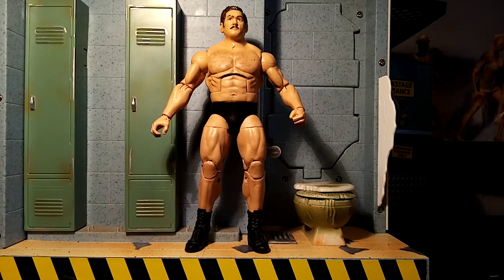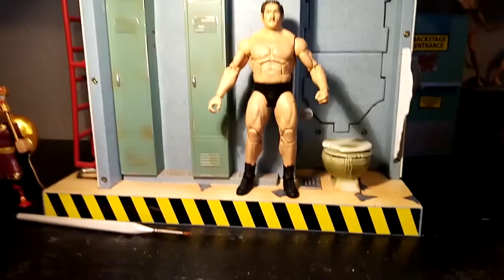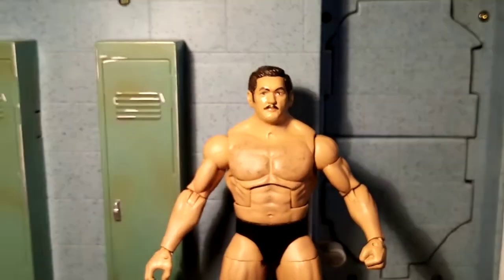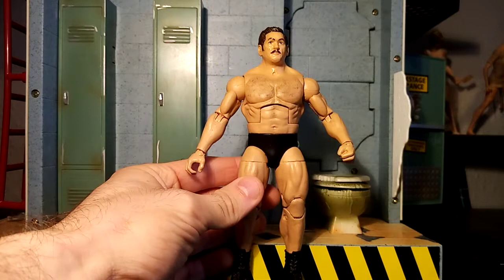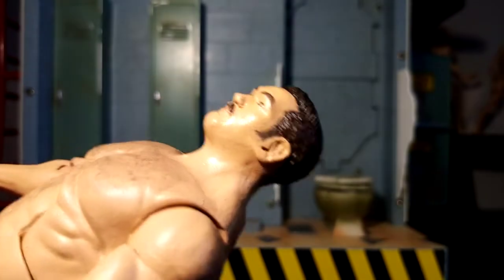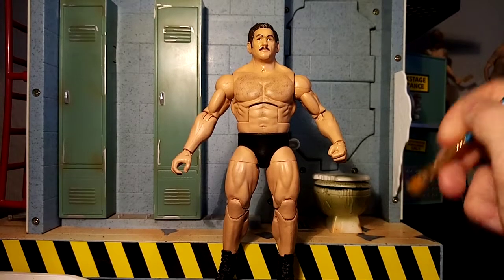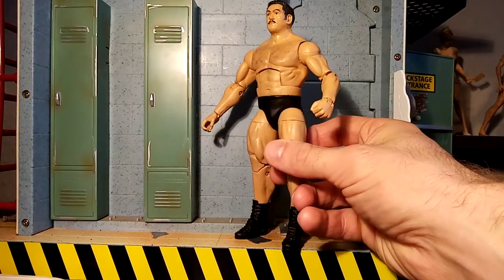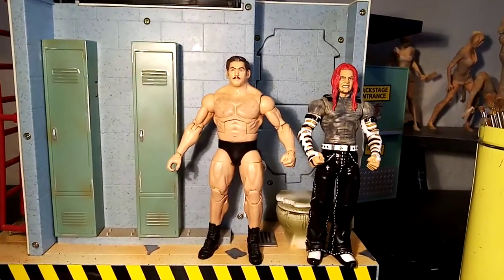💪😉How to make an elite custom WWE Karl Gotch figure - WCF Wills Custom Figures Big Bad Breakdown🎥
HOLLA AMIGOS!

Facebook or Instagram wcfwillscustomfigures for all my custom work!

TTYL 💪